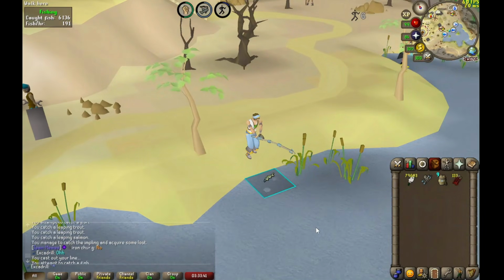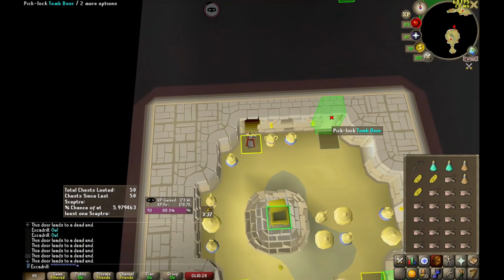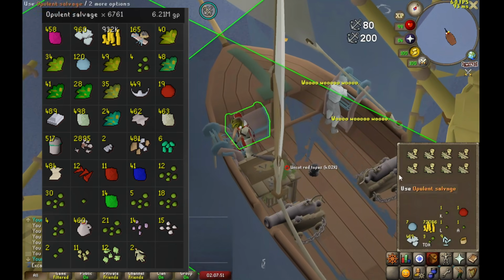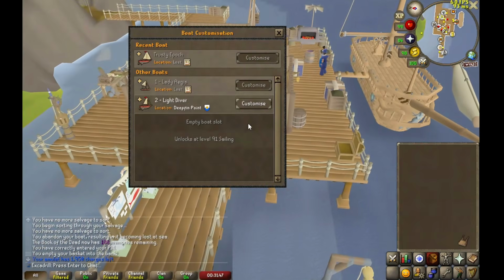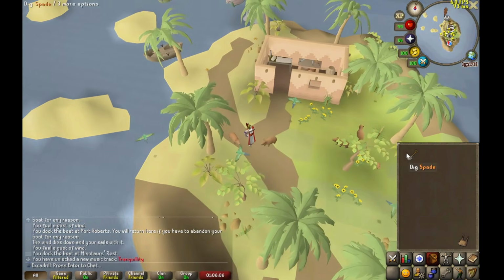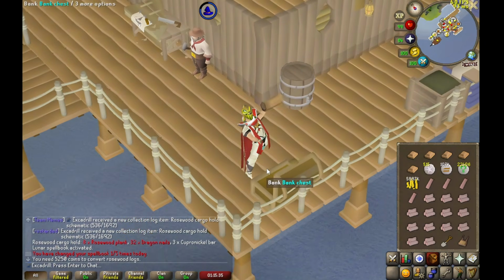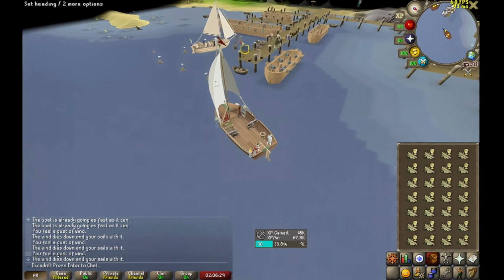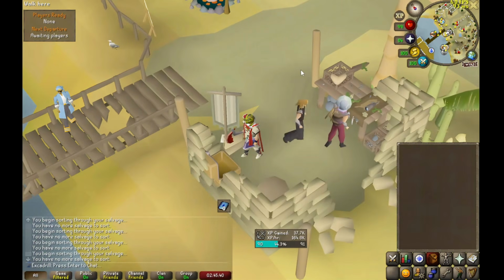OSRS BANKING Salvaging method is INSANE ??? [Maxing Series EP.4]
Discovered a new way to the salvaging method that goes under the radar, I was not disappointed.

Welcome back to another EP of maxing guys, we're almost there! Appreciate all the support I've been getting lately, thank you so much, having a blast making OSRS content.